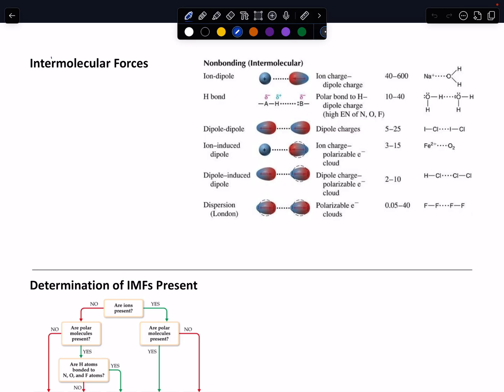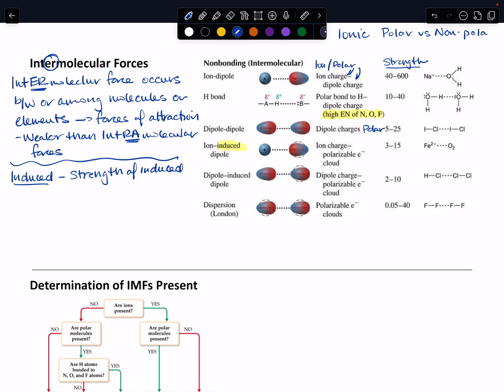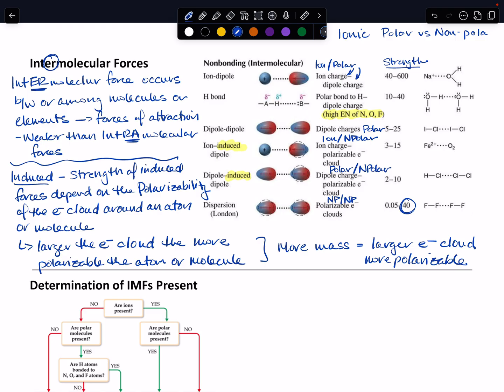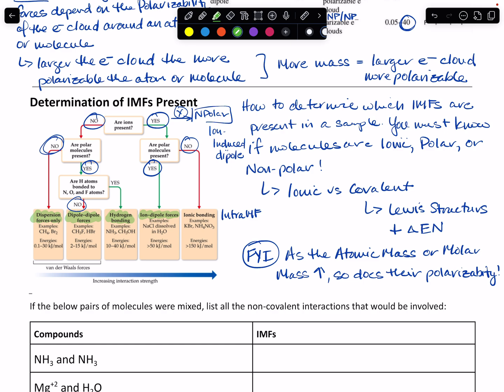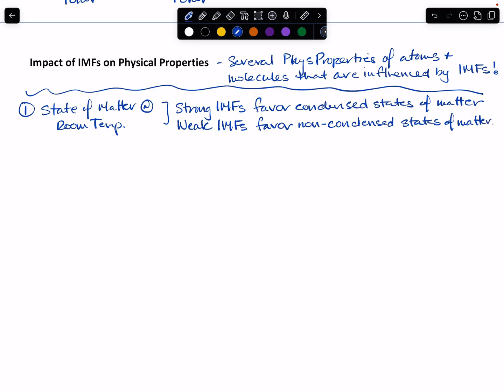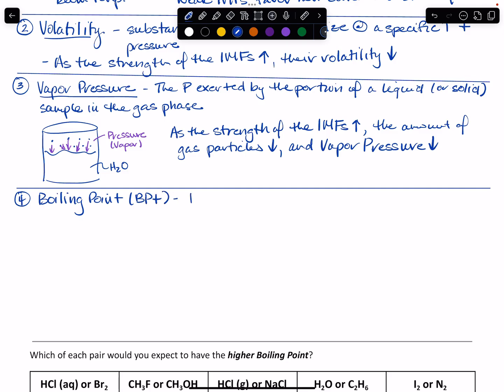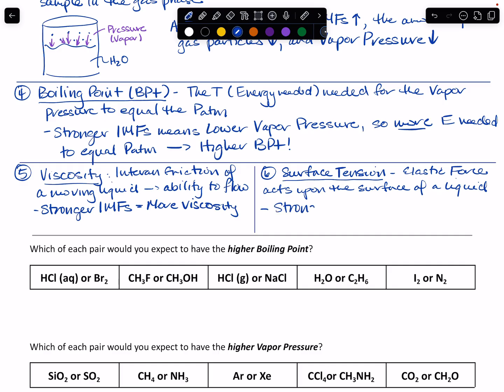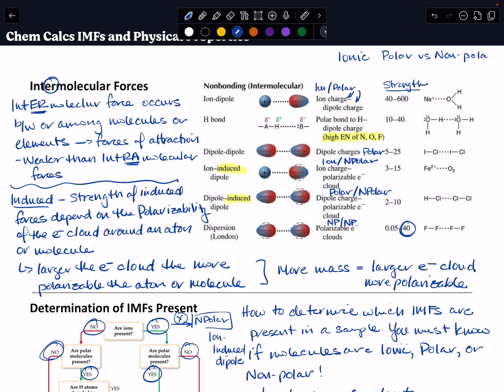Chemistry Calculations: Intermolecular Forces and Physical Properties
This screencast discusses the different types of intermolecular forces and how to identify which intermolecular force is the most prevalent within a sample.  In addition, the impact of the strength on several physical properties, including state of matter, volatility, vapor pressure, boiling point, viscosity, and surface tension.